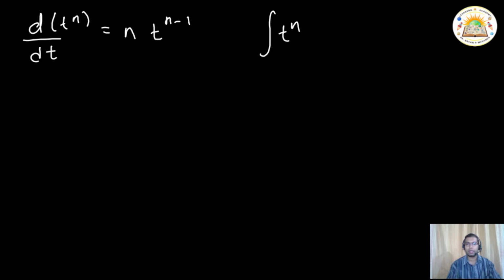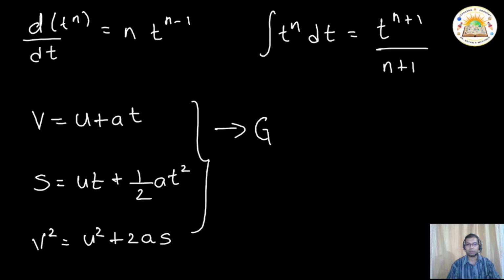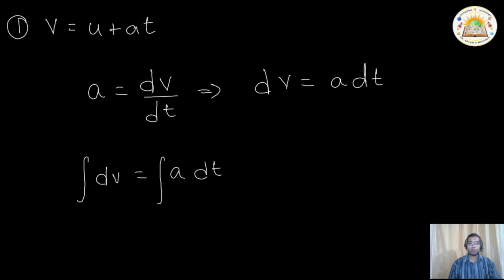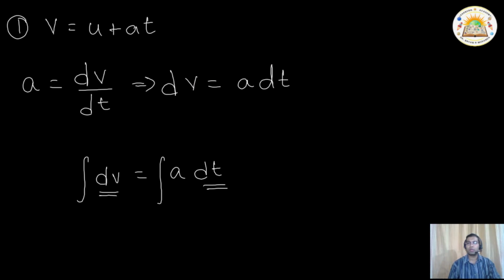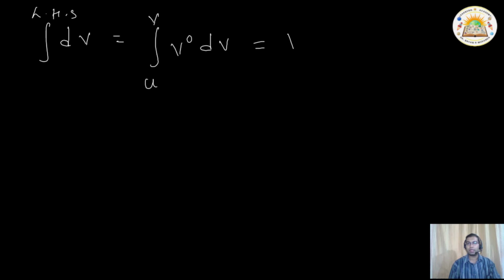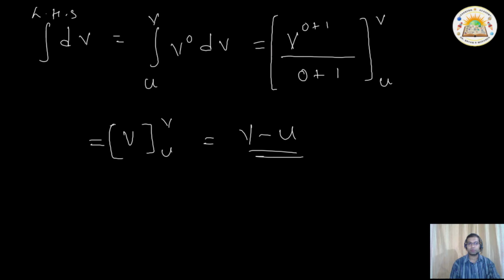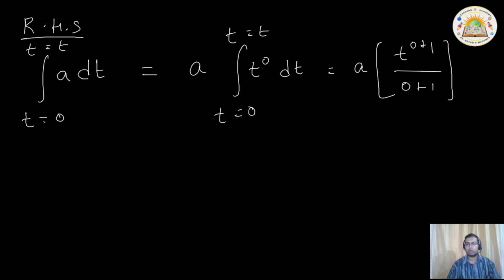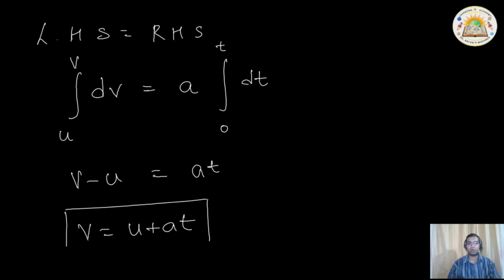1st Equation of Motion Derivation